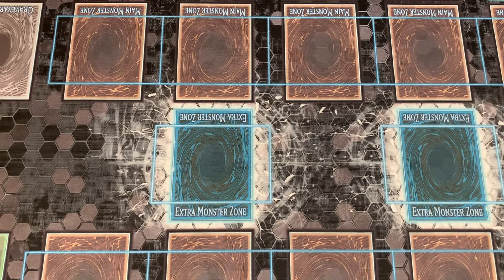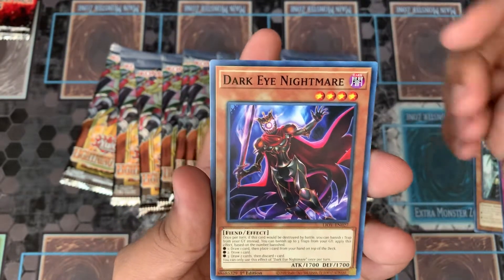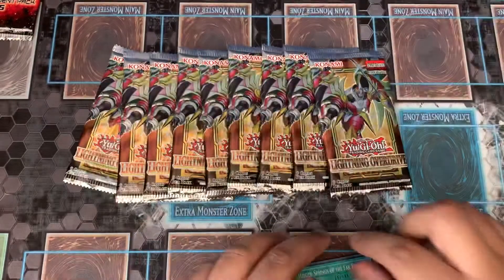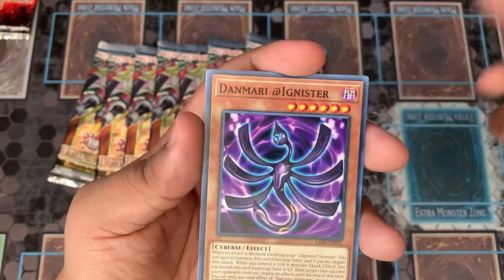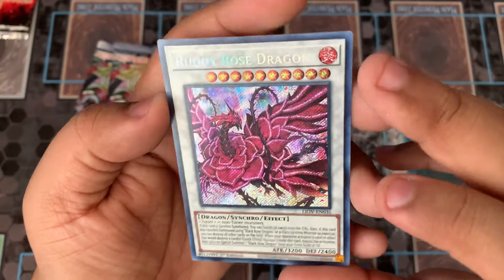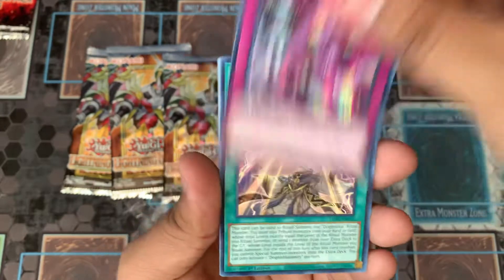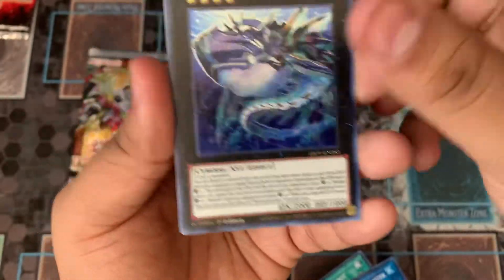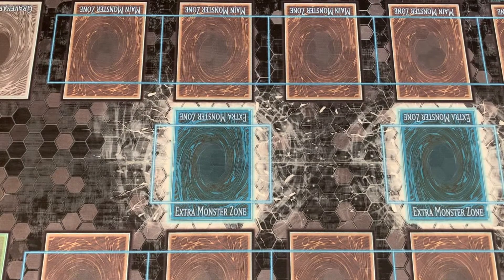Yu-Gi-Oh! Lightning Overdrive Premiere Event Pack Opening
Lightning Overdrive PRE Release is here and I am busting them open to pull some good cards!